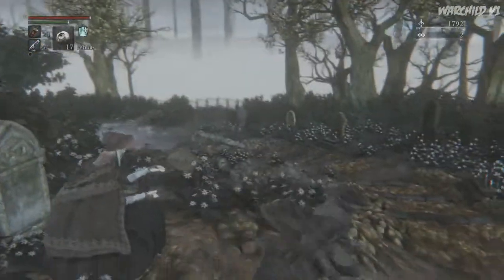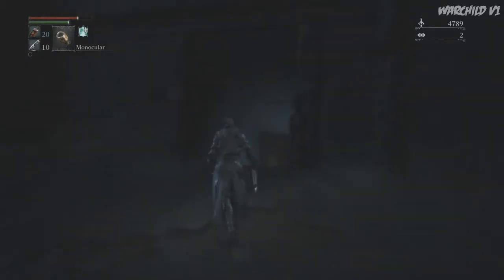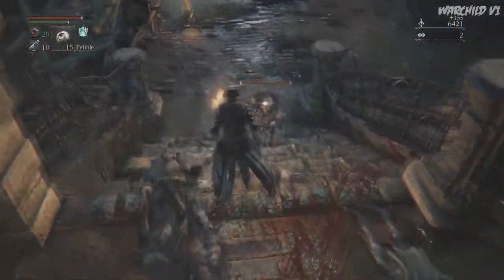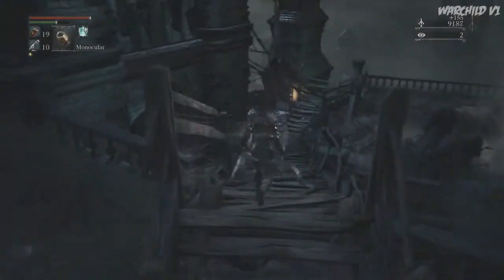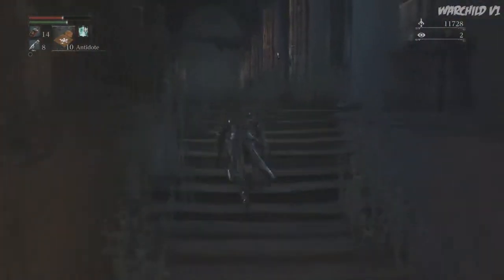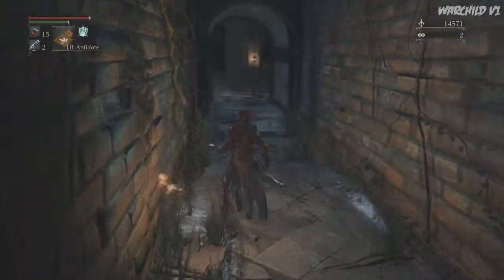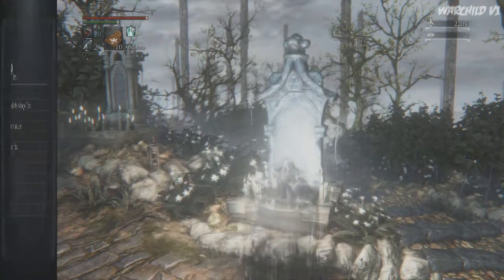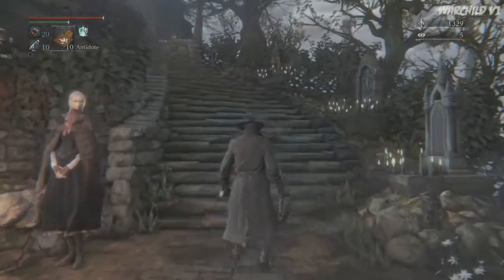Bloodborne Detailed Walkthrough Pt3 Old Yharnam and Blood Starved Beast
In this episode, we travel to "Old Yharnam" and collect all items it has to offer. I picked up the "Rifle Spear", and the "Charred Hunter Set". I also show you the "Easy way to kill the Blood Starved Beast".  "Blood Starved Beast" can be really tough if you don't fight him right.  I hope this helps someone.

for Livestream Info
Please,